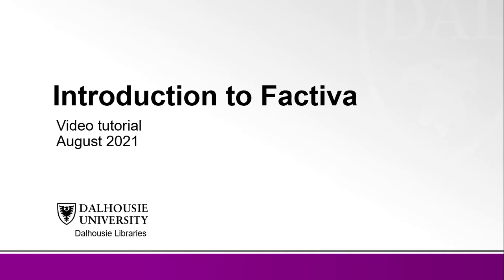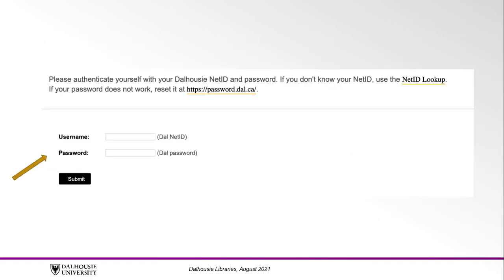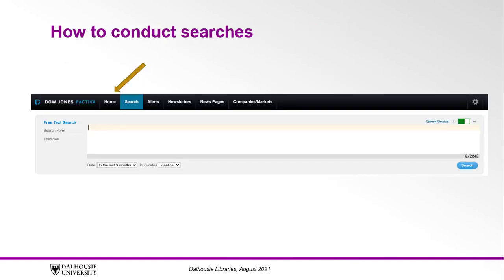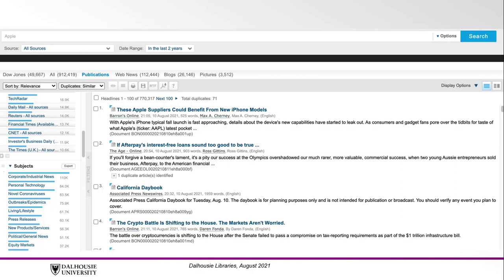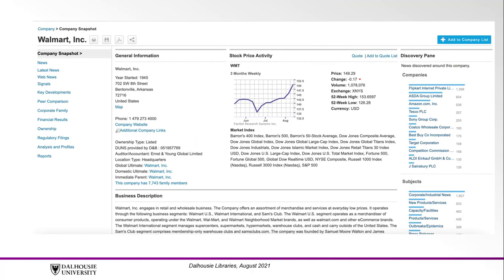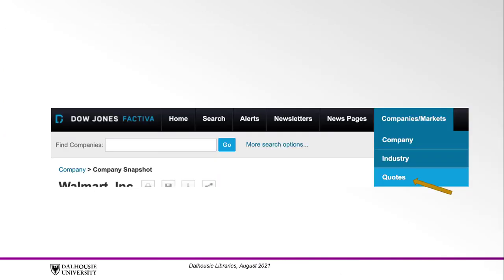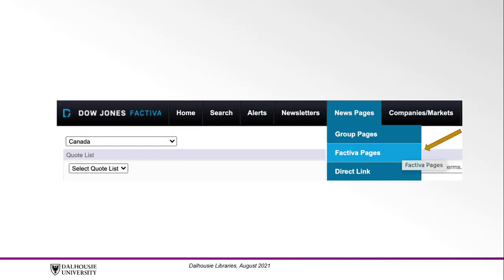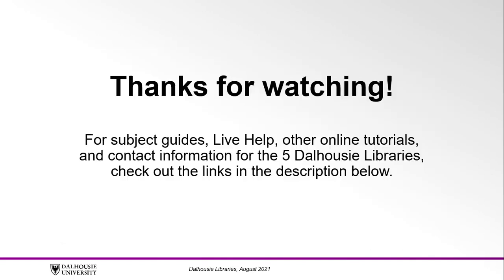Introduction to Factiva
Learn how to access Factiva, what kind of information is available, and how to conduct searches.